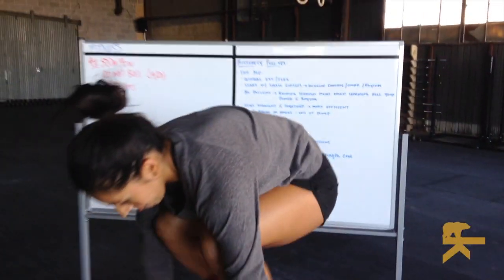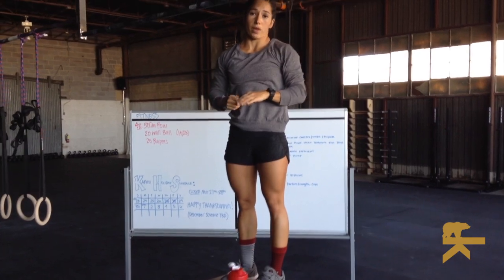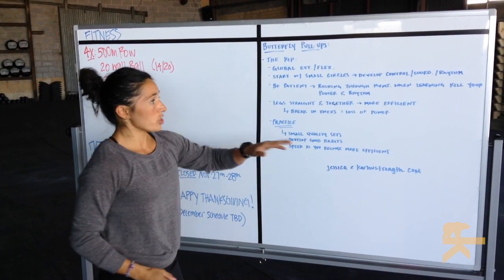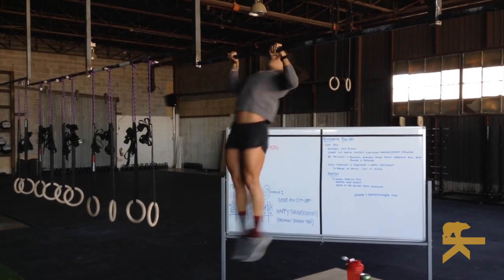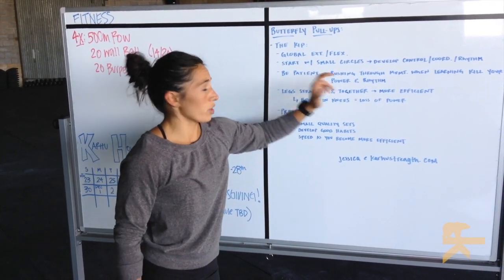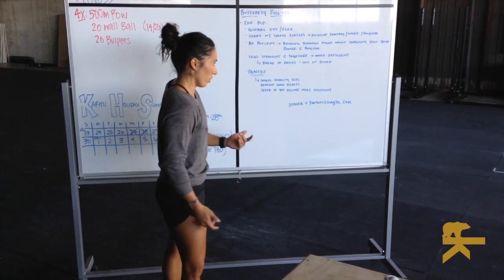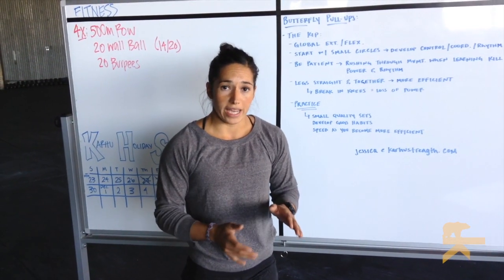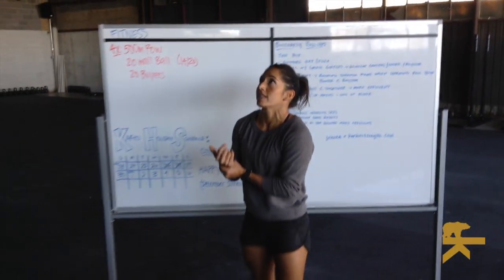How to: Butterfly Pull-ups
Control in the kip is important not just for they rhythm of stringing them together but safety as well. The more control you have the more stability in the shoulder.

Jessica Estrada gives instructions on how to execute butterfly pull-ups. Gymnastips (Karhu Academy)